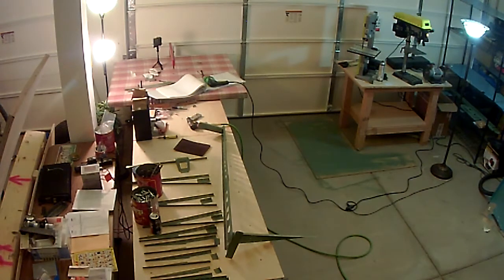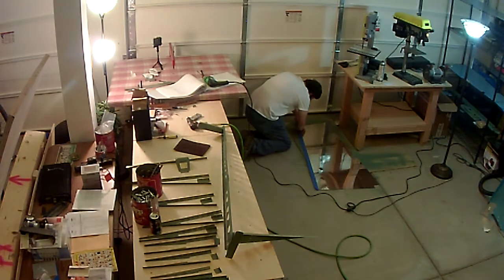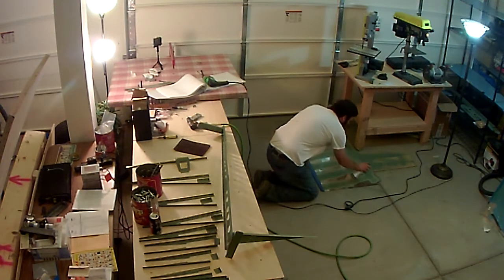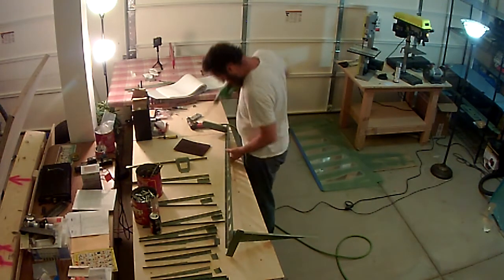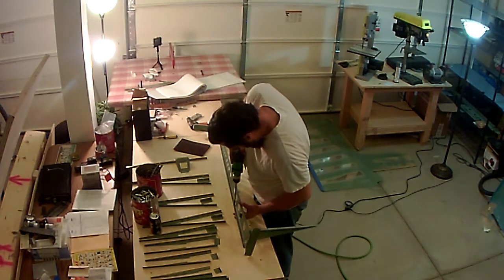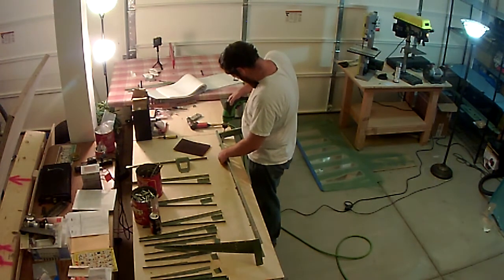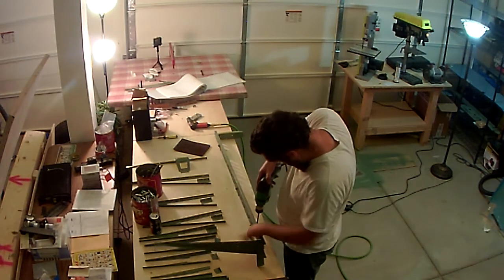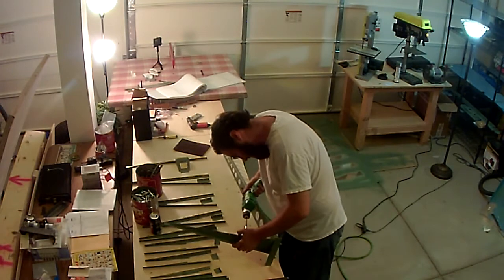Scott's RV-14a rudder part 12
In this video I work on the skins of the rudder and get them ready to attach the stiffeners. I discuss some things that I am getting ready to do to modernize my Piper Cherokee 235 as well.